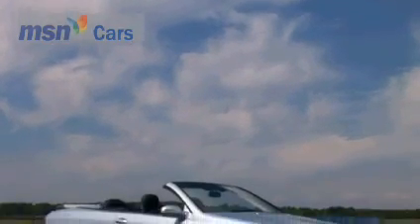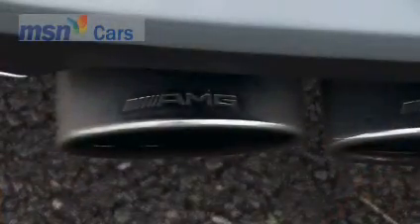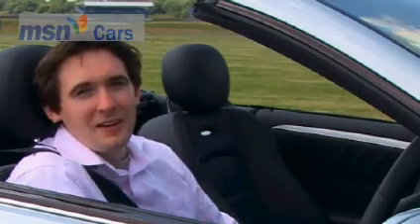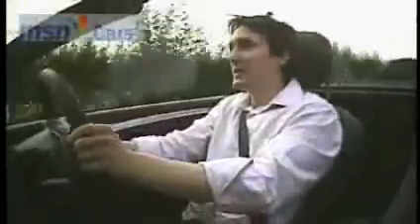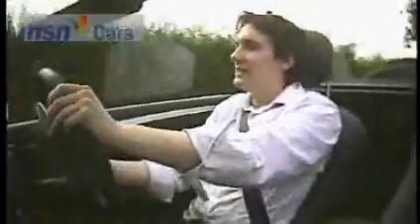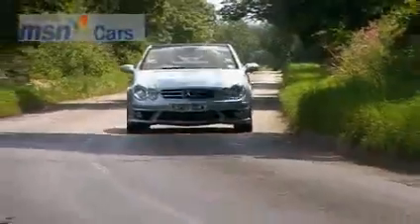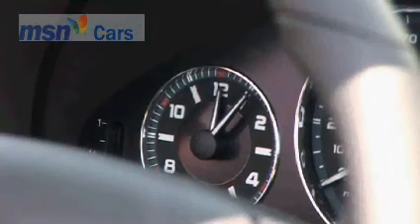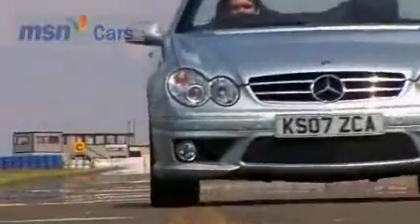Mercedes-Benz CLK 63 AMG Cabriolet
MSN Cars test drive of the Mercedes-Benz CLK 63 AMG Cabriolet